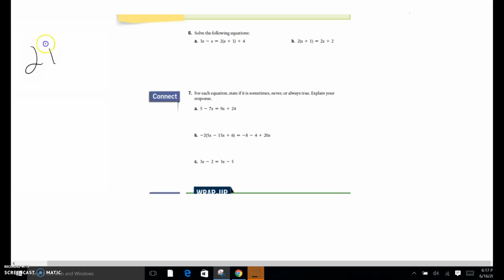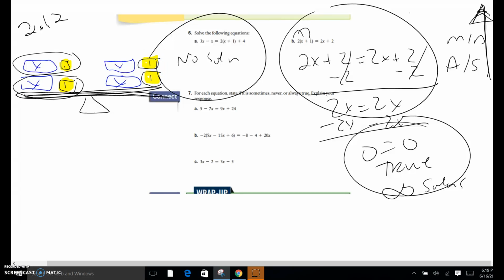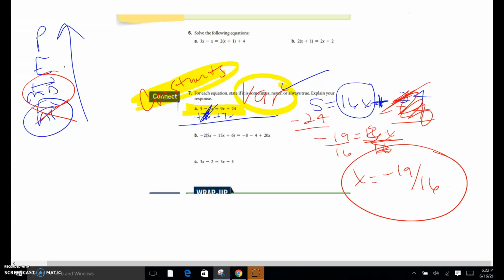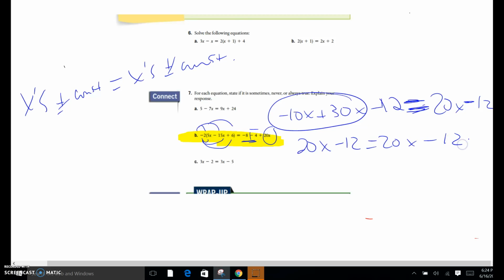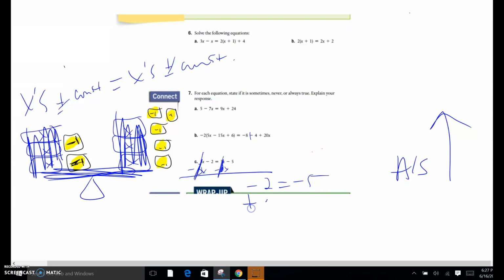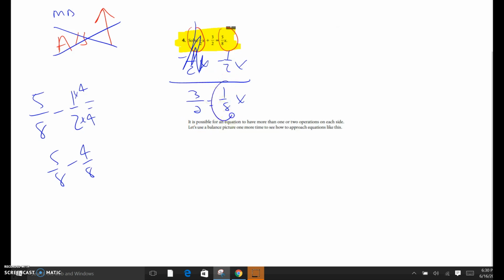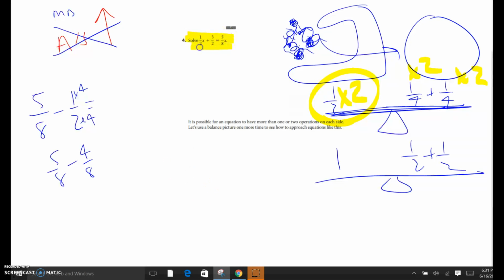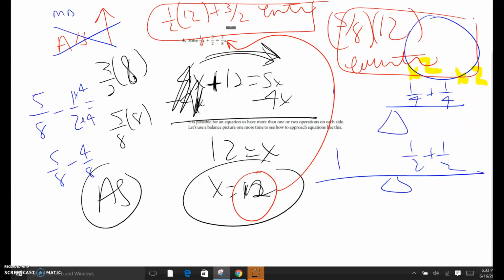1.12 PART 2 SOLVING EQUATIONS AND cLEARING fRACTIONS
IDENTITIES AND CONTRADICTIONS